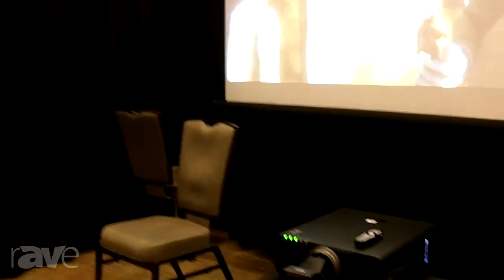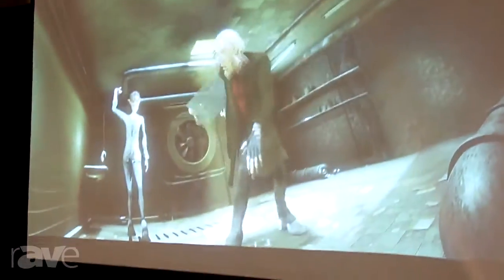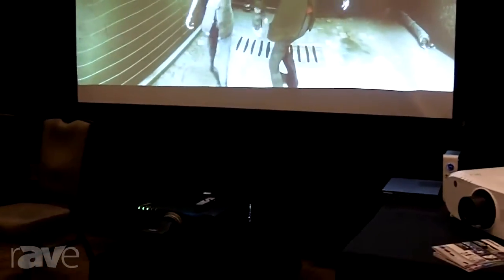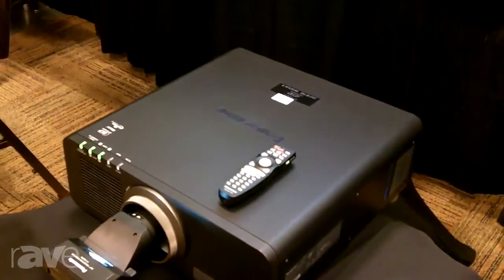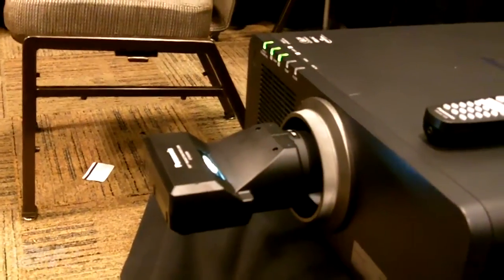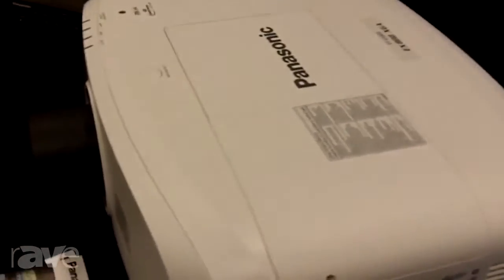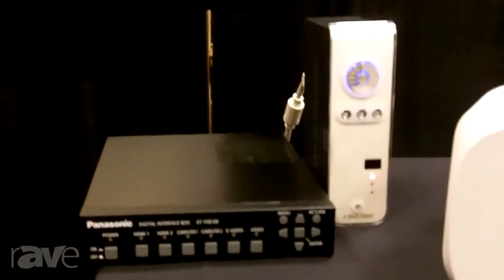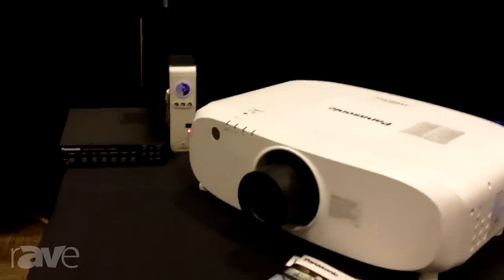E4 AV Tour: Panasonic Demos DZ870 DLP Projector With Short Throw Lens; Shows New 7,500-Lumen EX800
E4 AV Tour: Panasonic Demos DZ870 DLP Projector With Short Throw Lens; Shows New 7,500-Lumen EX800 LCD Projector with Digital Link